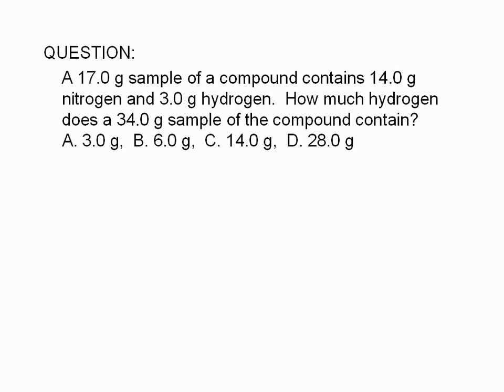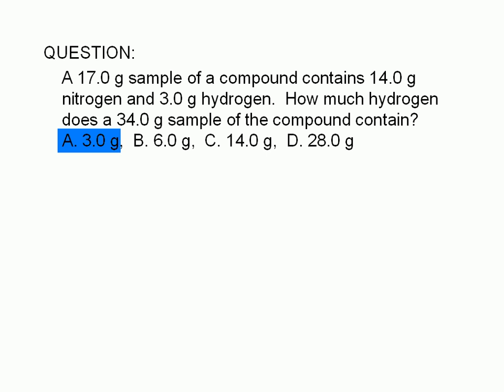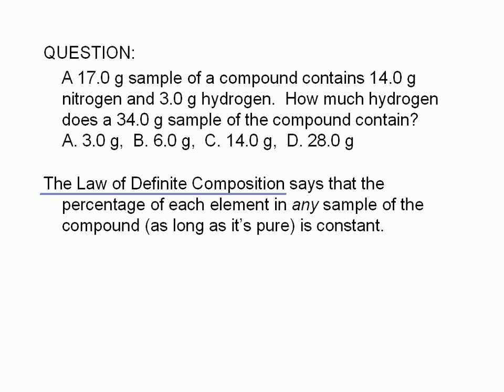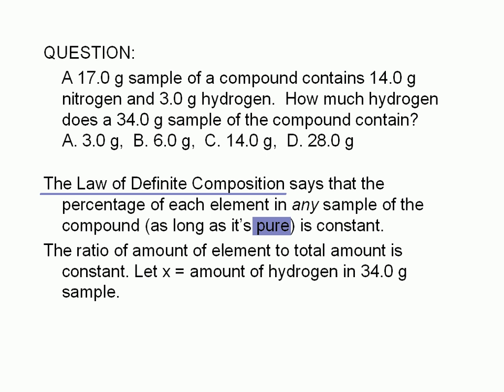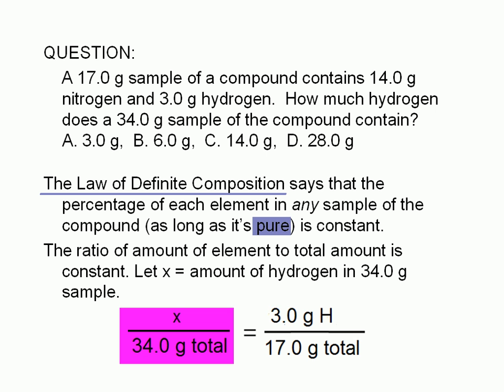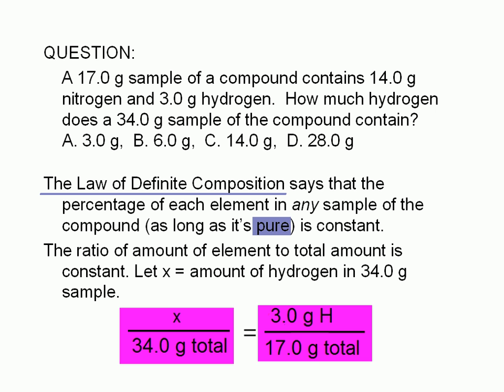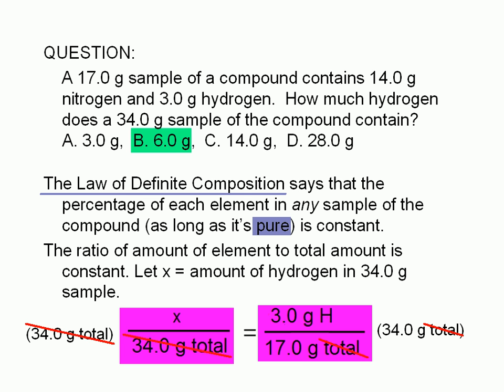1-9-3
QUESTION:
A 17.0 g sample of a compound contains 14.0 g nitrogen and 3.0 g hydrogen.  How much hydrogen does a 34.0 g sample of the compound contain?
A.3.0 g, B.6.0 g, C.14.0 g, D.28.0 g